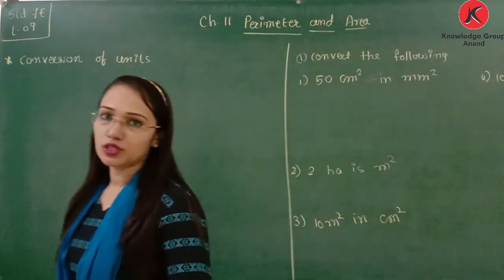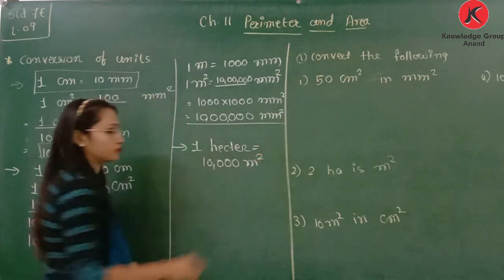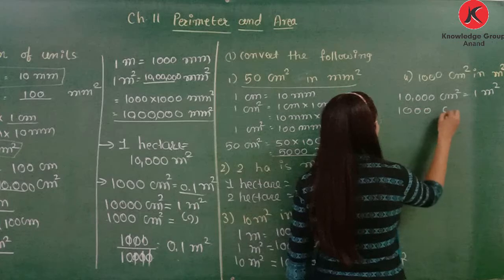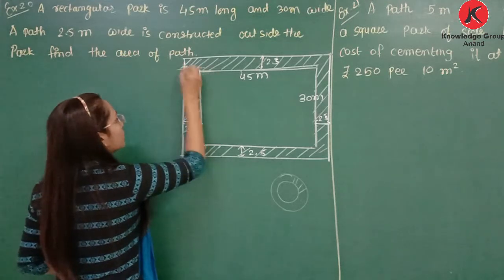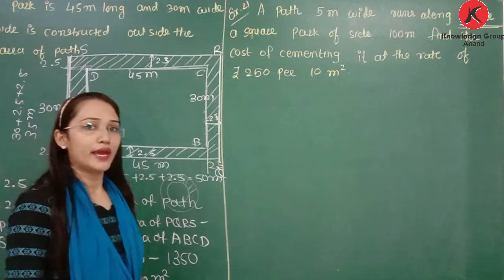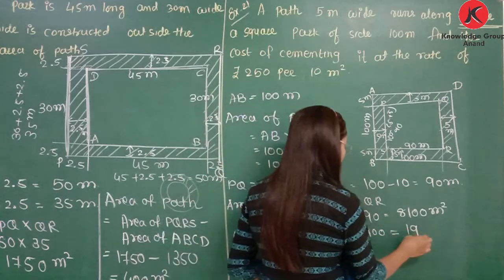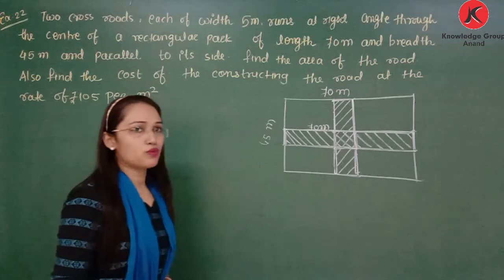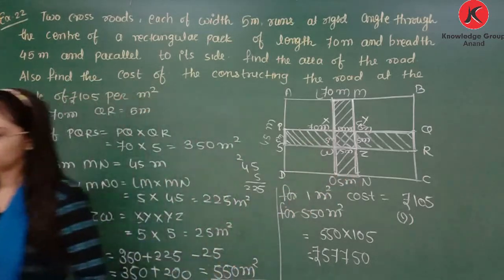Class 7 Eng Med Maths Chap- 11 Perimeter and Area